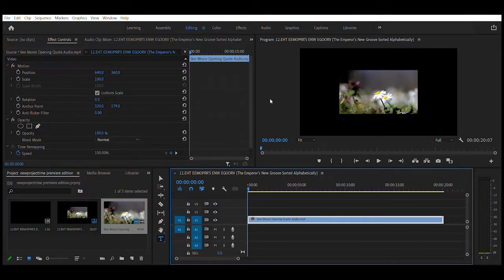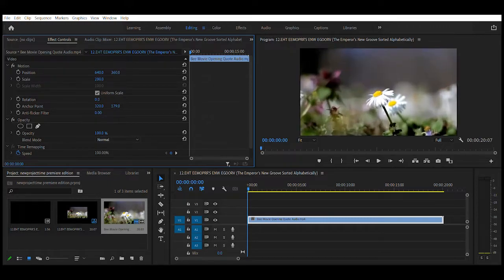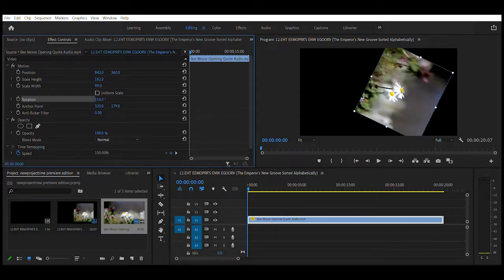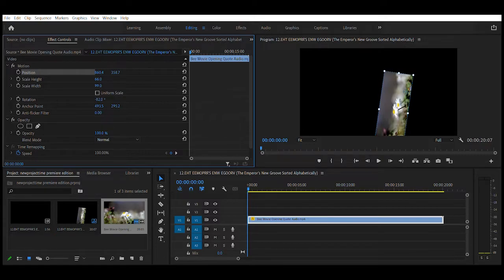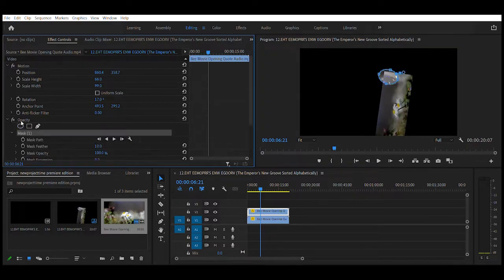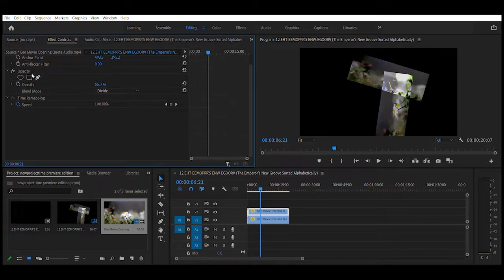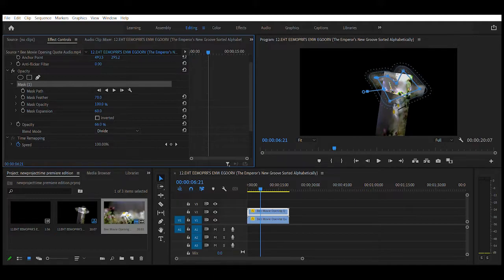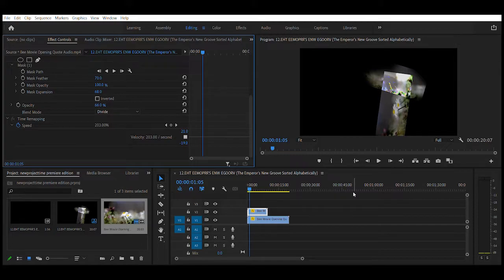Hackworth's Editing: Effect Controls Section [Video] (Premiere Pro Wednesday)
How to Effect Control a Video.

What tutorials do you want to see me do next?